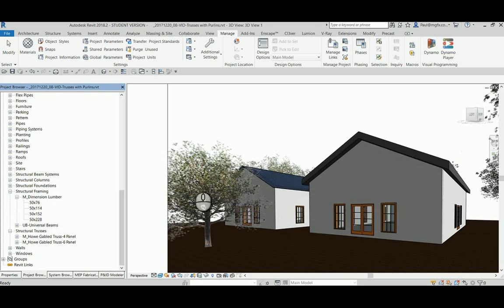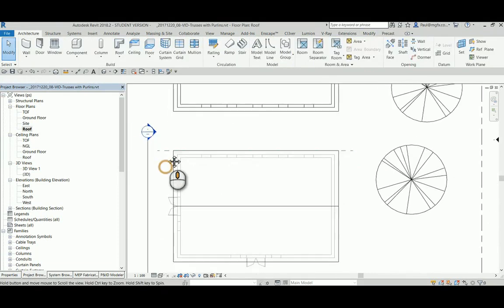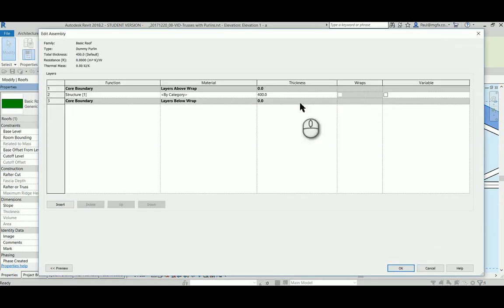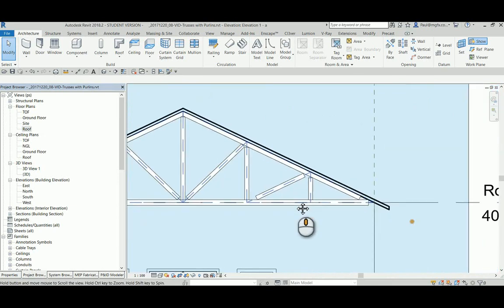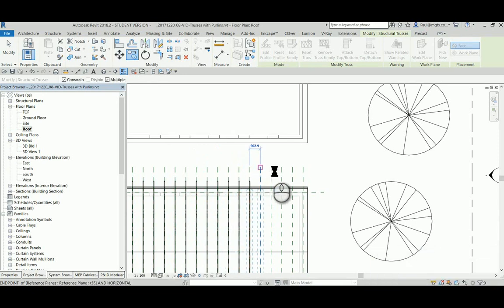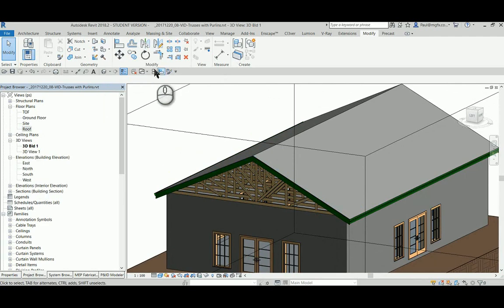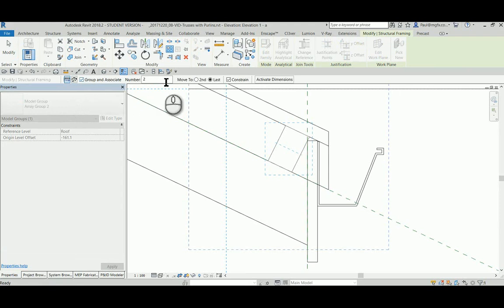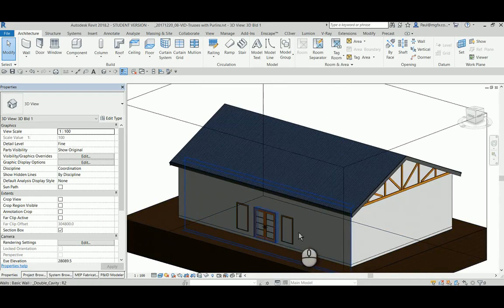Create Roof Trusses with Purlins in Revit